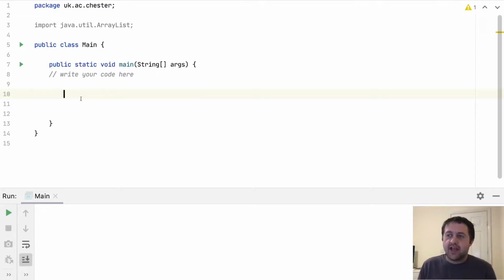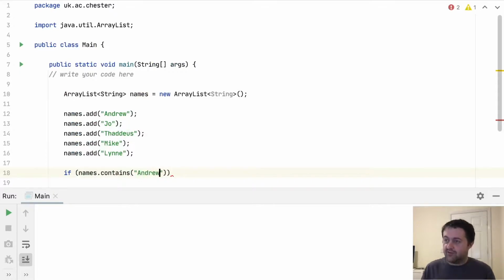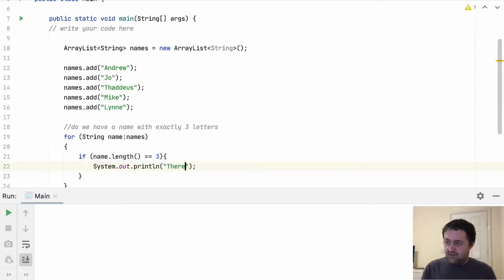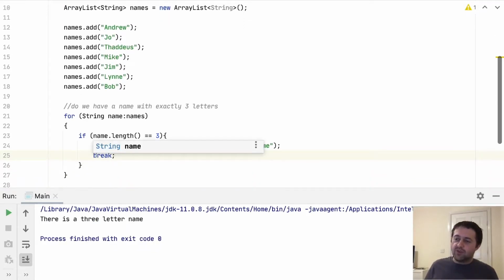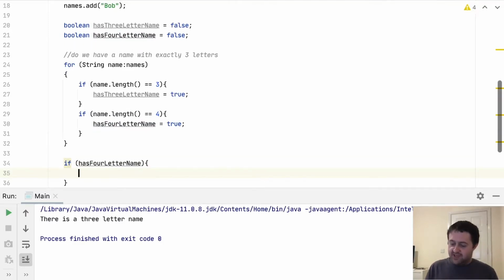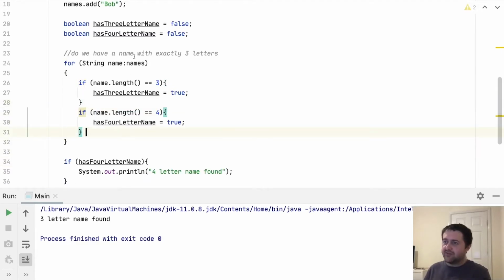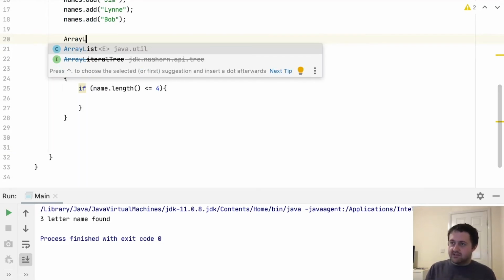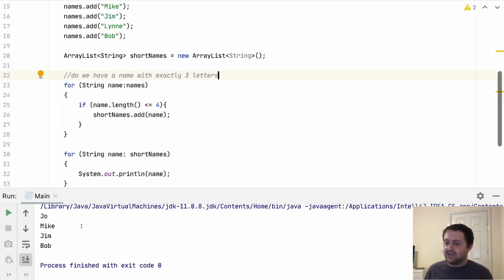ArrayList filtering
Finding and filtering using ArrayList in Java